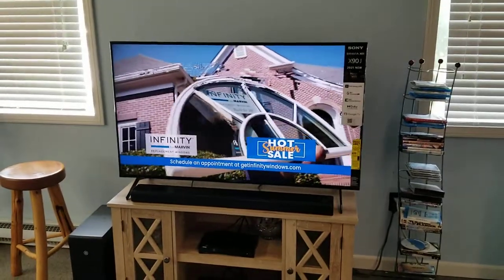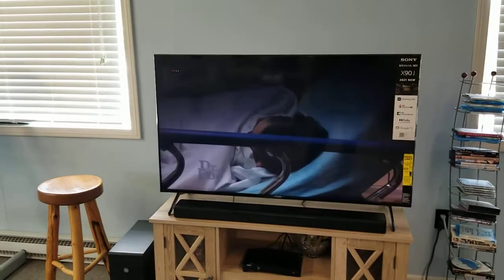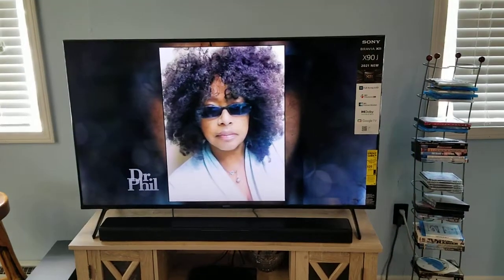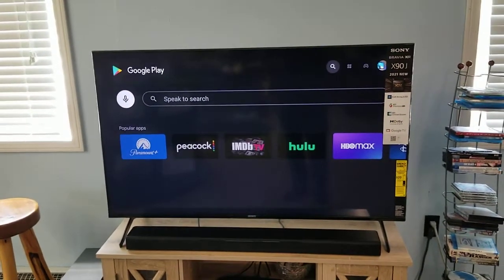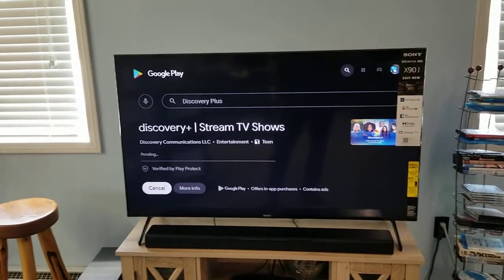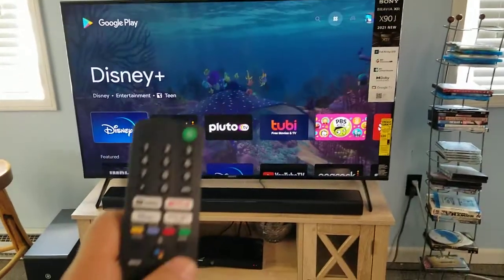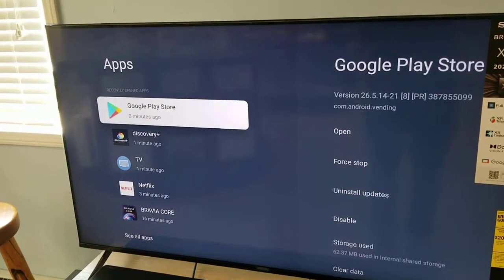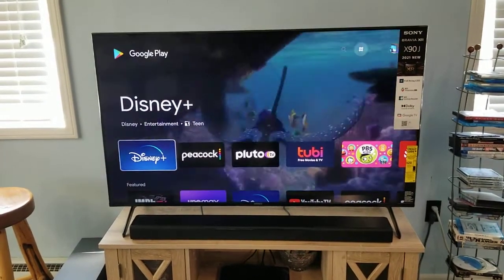Sony Google TV's not loading apps with voice command - X90J model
This is for the 2021 Sony Google TVs.  In particular the X90J series.  If you are running into a problem where you ask the set (using voice commands) to load an app, and it says opening, but never loads the app, this should help resolve your problem. This is because the app is not really loaded on the TV, but it tries to open it anyway.  It is probably due to a software bug, and may get resolved in the near future with a software update, but I can not guarantee that.